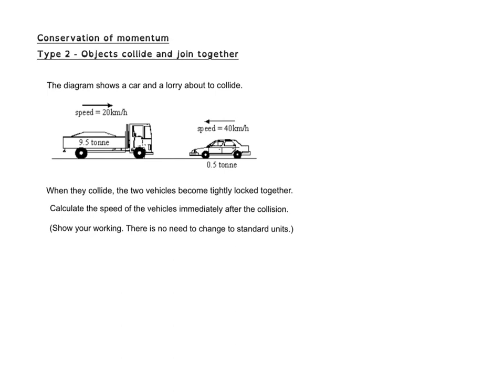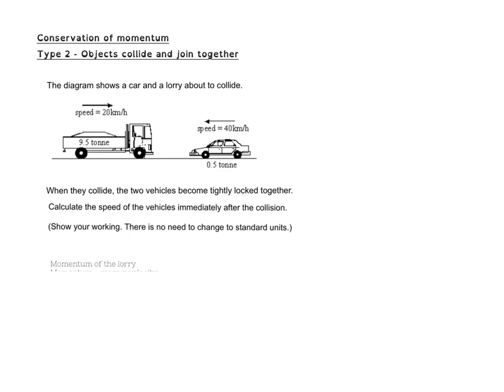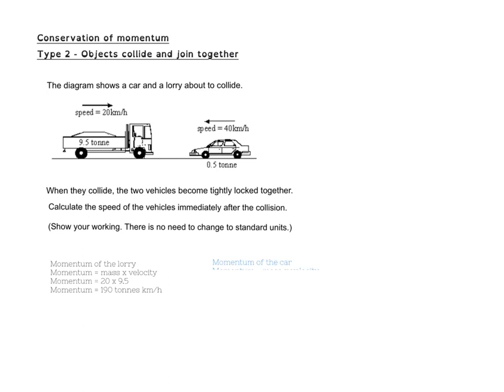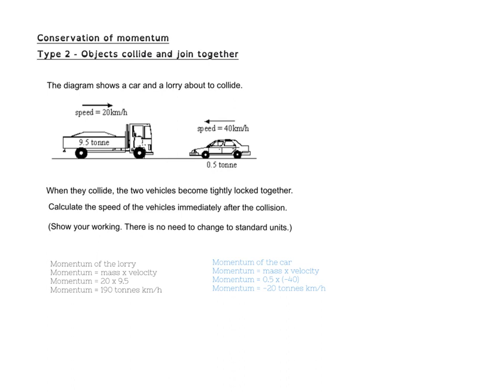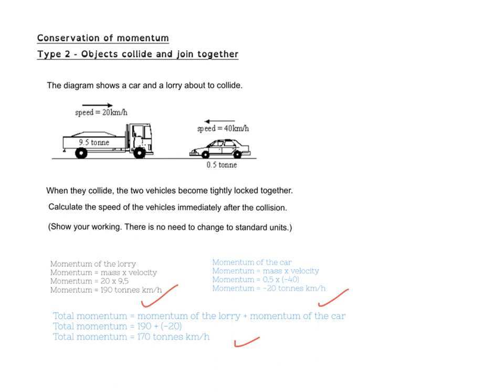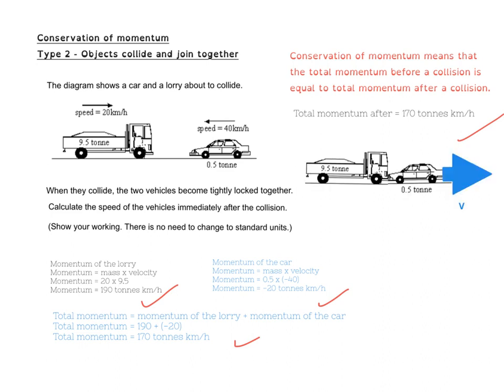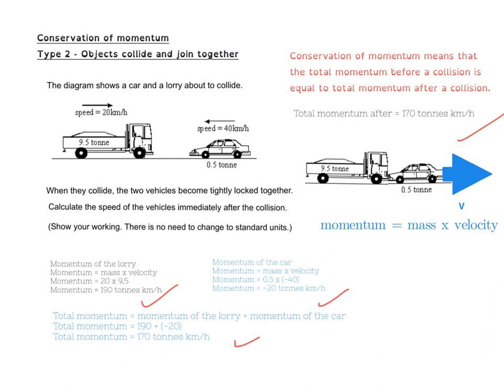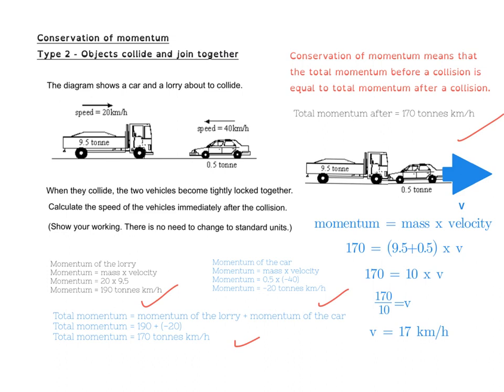Conservation of momentum Type 2 - Object collide and join together